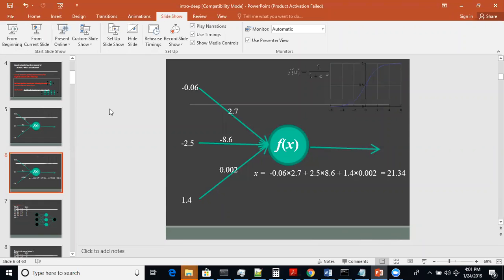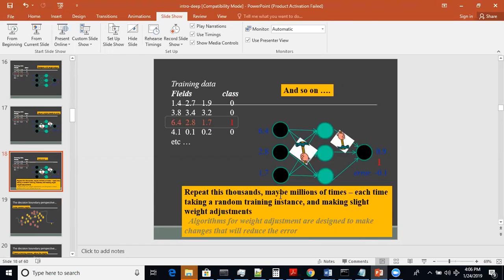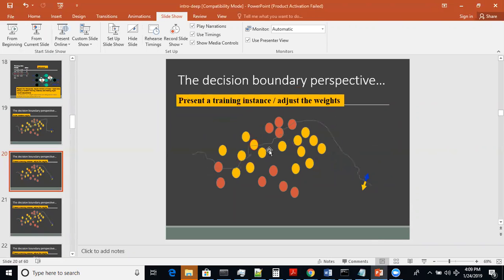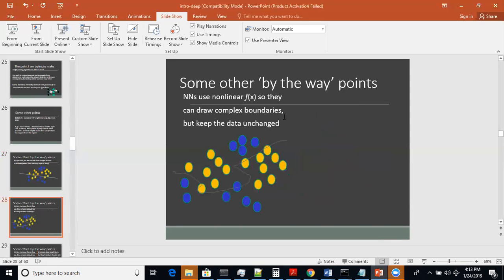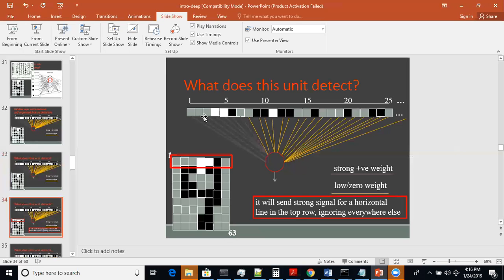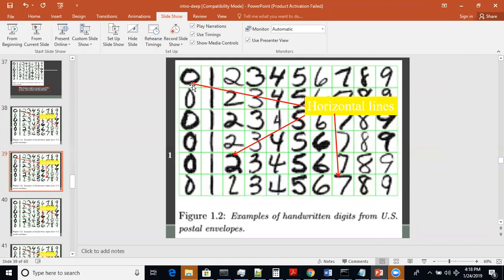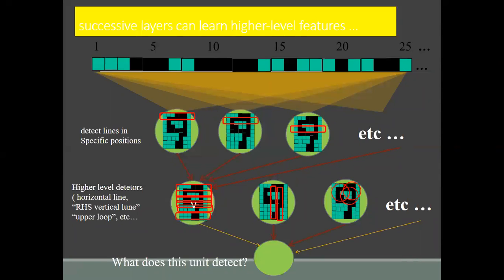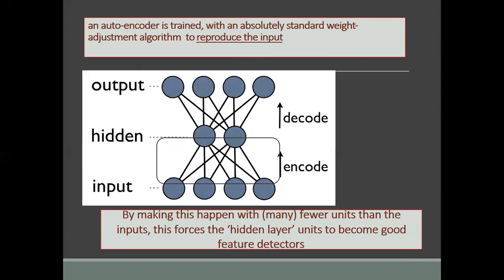Deep Learning with visualization and example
This is introduction to deep learning from Sniffer Search. We have extensive course designed for deep learning training with RNN and CNN